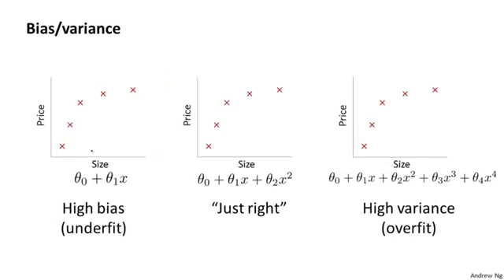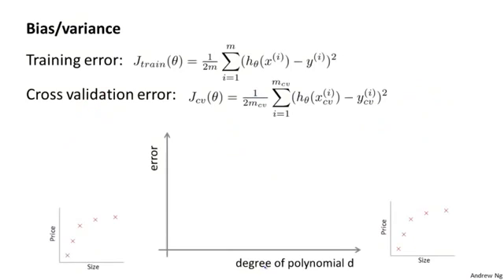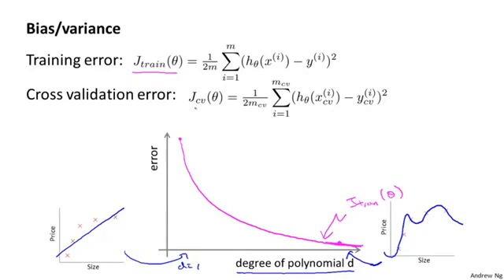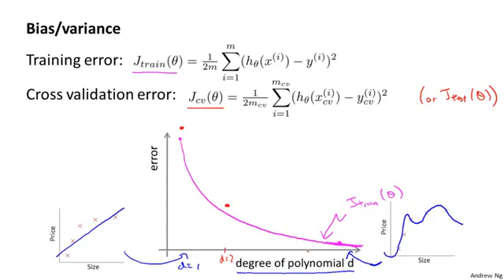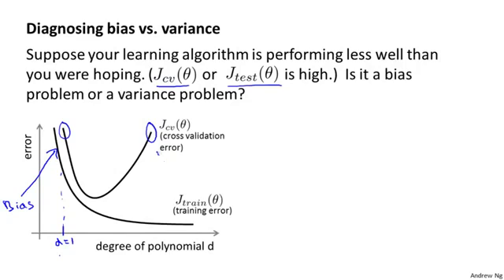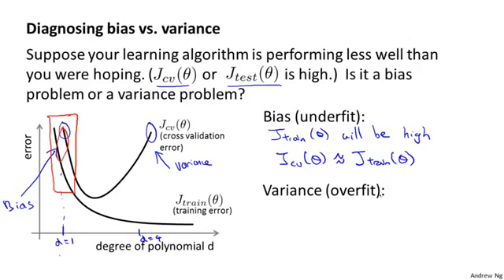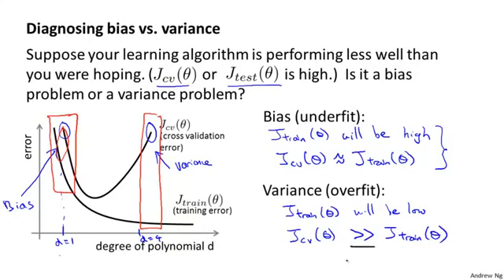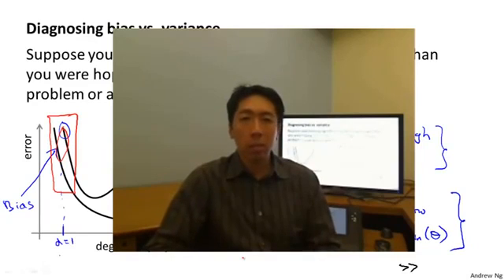/tmp/what_to_do4.mp4